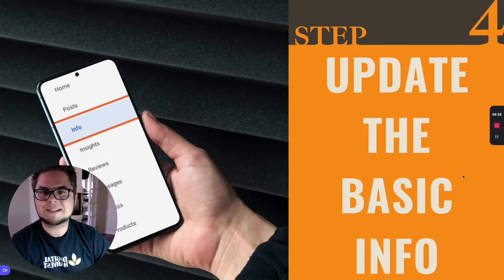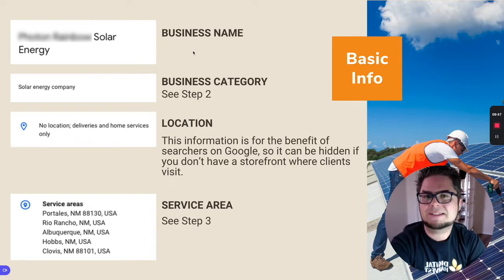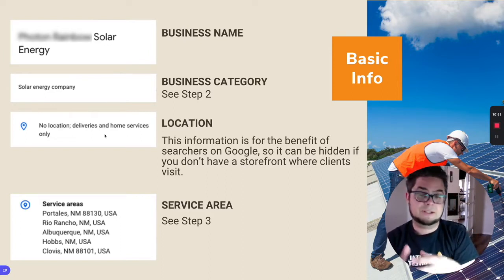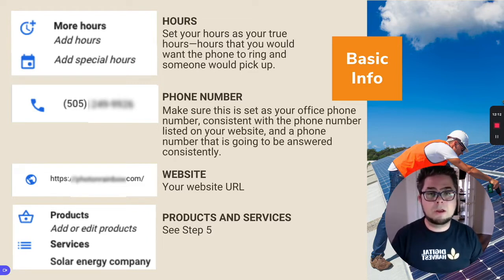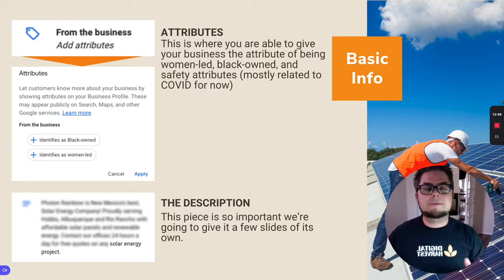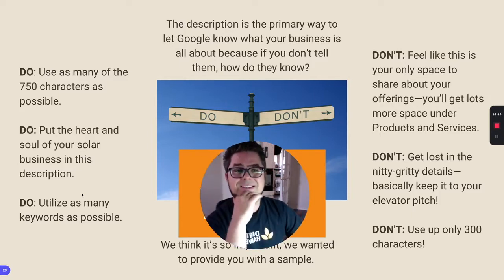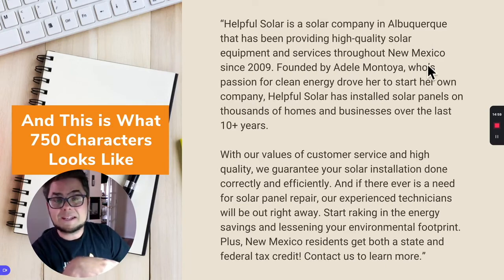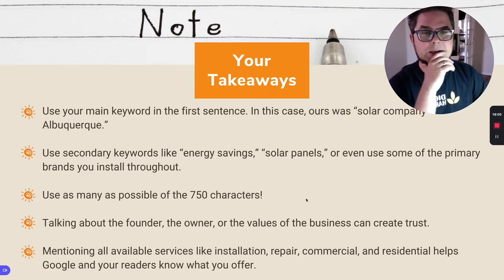GBP Basic Info Best Practices for Solar Companies | Solar SEO & Solar Marketing Tips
Stressed about filling out the info in your Google Business Profile? Stress no more. In this video, we break down what is important to share in the “Basic Info” section of your Google Business Profile.

Did you catch the most recent digital marketing for solar video?

We consistently post new content, educational videos, and other resources to help you grow your solar company with digital marketing. Get plugged in, soak up the information, and take action! If you need more support you can reach out in a variety of ways. (See below)

Begin Video Transcript Below:
Next up here. Step four out of 10 in our Ultimate Guide to Google Business Profile Optimization for Solar Companies in this video, we're going over the basic info that's required for you to show up in Google search. This is the stuff that most people skimp on. They're not doing it correctly, and I'm going to give you the keys to the kingdom here.

In the basic info section for how you can really max out your Google Business Profile so that you can show up more in relevant searches. So if there's one piece that you take away from today, this is going to be an important part for having success with your Google Business Profile. So let's get into it.

First, let's talk about why this is important. Then we're going to give you some examples and I'm gonna give you the keys to the kingdom for really matching this thing out. Google only knows as much about what you give it and what it will show up for searchers. So if you don't give Google any information about what it is that you do or offer, it's not going to show your Google Business Profile to searchers.

So, what that means is the more information that we give it, the better it's going to be. Consumers tend to trust solar companies more who have more information on their page. That includes their photos, which we'll talk about in another video and other section of this presentation but we're going to focus now on this basic info.

So first we have the business name pretty clear here it should match exactly what your business name actually is. I'll give you a bonus tip here if you have the word solar in your company name that's going to go really far for your results in terms of how much you show up in search results.

If you don't have solar in your name, you don't get to participate in this piece, but you do want to have your exact business name as it is here. You do not need to put Inc or LLC or anything like that on there.

Second is the business category. You want to see the step number two of this ultimate guide in order to dial that in and choose the correct category. Your location is going to be either hidden or shown on search depending on what you select here, when you, when you verify and create the listing for the first time. So what you want to do is if you're meeting people at their location, you want to hide your actual business location. However, if you've got people that are coming to your location, like you have a shared office or something like that, that's where you would have the visible location so that customers could actually come to you.

The last thing we've covered this in step number three is the service area. So a lot of solar companies, you're going to have your office, which is listed and it's visible online. Then your service area, you're going to also choose where you're actually serving. And we created some great information for you on that in step number three.

Moving on, we got a lot of stuff to cover here for basic info is your hours. So choose actual hours where you're going to have somebody pick up the phone, not on an answering service, somebody that's going to actually pick it up. You're not 24 hours. Let's stop pretending that you are. Even if you take appointments in the evening, maybe the office hours are a little bit different.